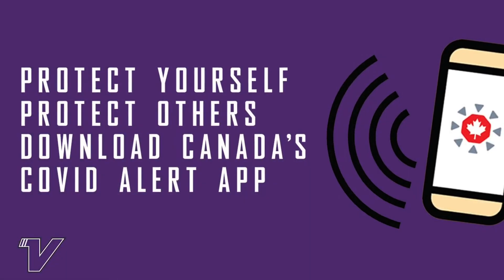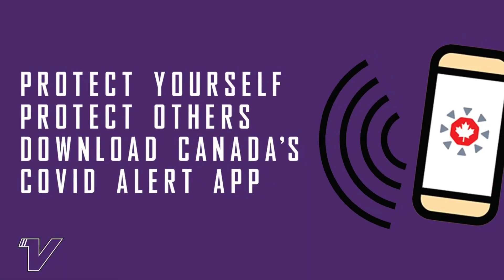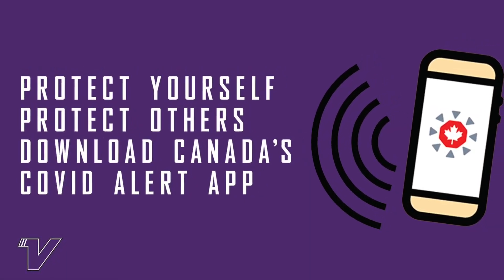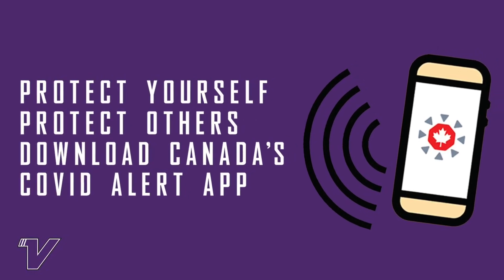Hockey Drills / ODR Drill For Any Skill Level!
Special thank you to Nolan Avery for executing and taping this drill for us to use!